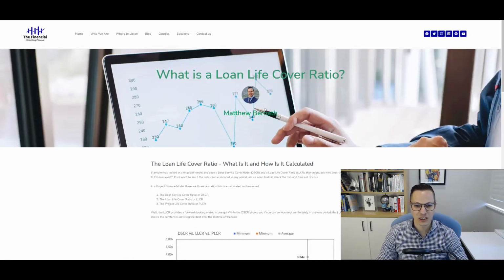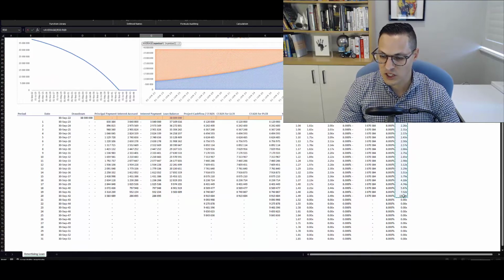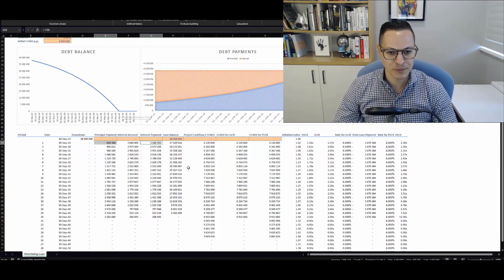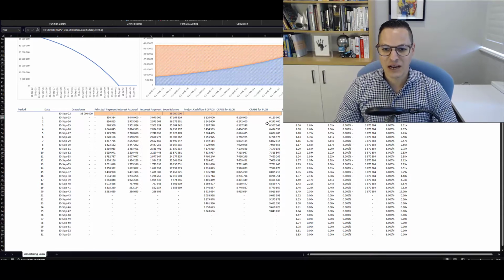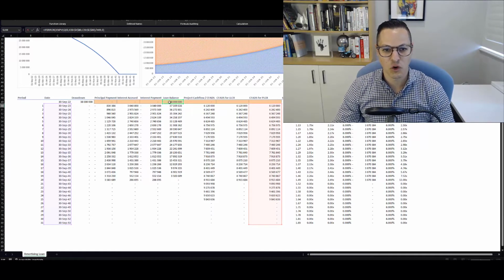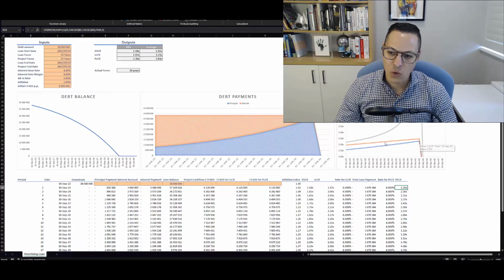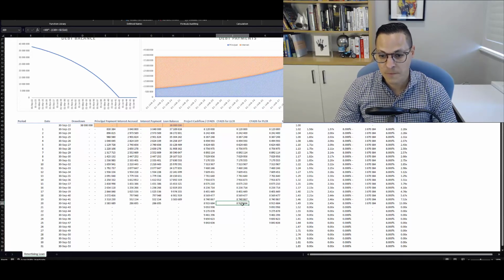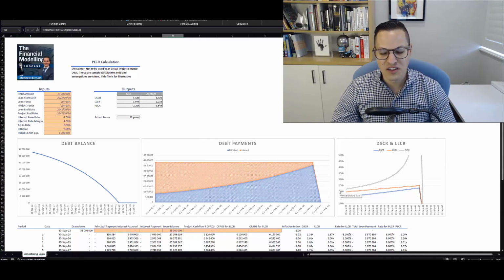The Ultimate Guide to Project Finance Ratios: DSCR, LLCR, and PLCR Explaine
If you're interested in Project Finance, you've probably heard about the Debt Service Coverage Ratio (DSCR), Loan Life Coverage Ratio (LLCR), and Project Life Coverage Ratio (PLCR). But how do these ratios work together, and why are they so crucial for financial modelling?

In this must-watch video from the Financial Modelling Podcast, we explore these three key ratios in detail. Our expert presenters explain how to calculate each ratio, what it means for a project's financial health, and how to use them to make informed decisions.

You'll also learn about related concepts, such as Debt Sculpting, and gain valuable insights into how to use these ratios to structure financing deals, manage risk, and maximize profitability. Whether you're a seasoned financial analyst or just starting in the industry, this video is packed with valuable information and practical tips.

So don't miss out! Hit play now and join us for this informative and engaging discussion of Project Finance ratios.